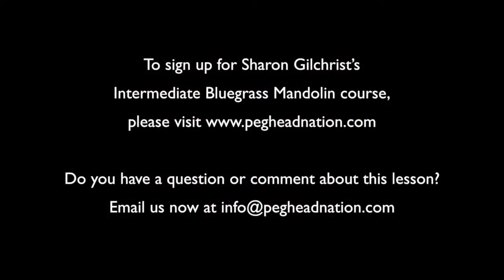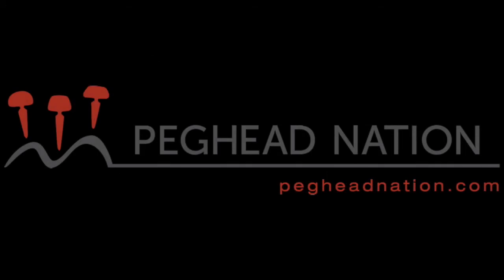Peghead Nation's Intermediate Bluegrass Mandolin Course with Sharon Gilchrist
In Peghead Nation's Intermediate Bluegrass Mandolin Course, Sharon Gilchrist will teach you to play solos on classic bluegrass songs and instrumentals using bluegrass mandolin techniques like tremolo, double stops, two-string melodies, and more.

Sharon Gilchrist has long made her home in the American acoustic music scene. Whether she’s playing mandolin, thumpin’ the upright bass, singing a traditional ballad, or performing one of her original pieces, her music is steeped in traditional Appalachian sounds, delivered with a distinct spacious, graceful, and fiery style all her own.

Sharon has performed with Darol Anger, Peter Rowan and Tony Rice Quartet, Uncle Earl, Laurie Lewis and the Right Hands, the Kathy Kallick Band, Bill Evans, and many others. Her playing can be heard on two film shorts that feature her original music: Milagros and La Sevillana as well as Quartet, the Rounder Records release by the Peter Rowan and Tony Rice Quartet.

Sharon is also a respected mandolin teacher, with numerous private and Skype students. She served as mandolin instructor at the Santa Fe University of Art and Design from 2004 to 2012 and has taught at music camps throughout the US. She earned a bachelor’s degree in mandolin performance from Belmont University in Nashville, Tennessee.